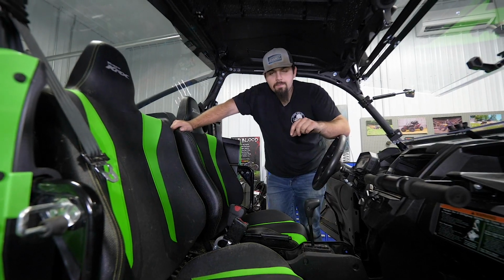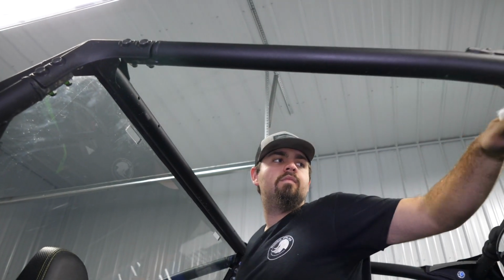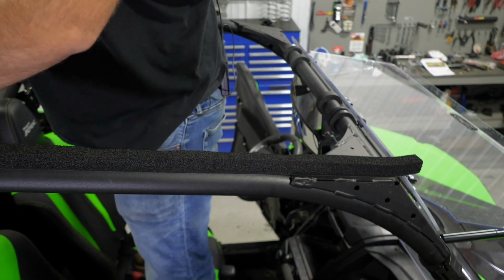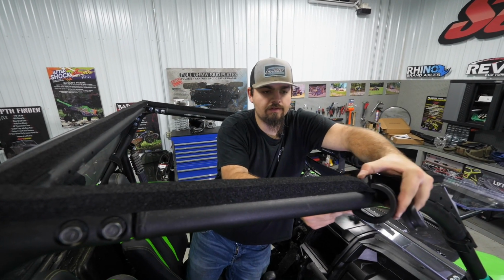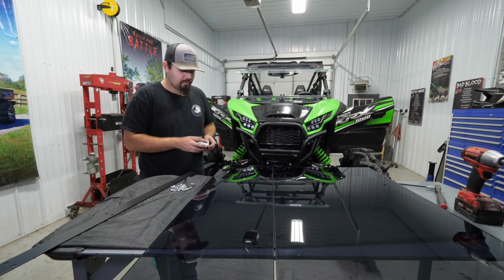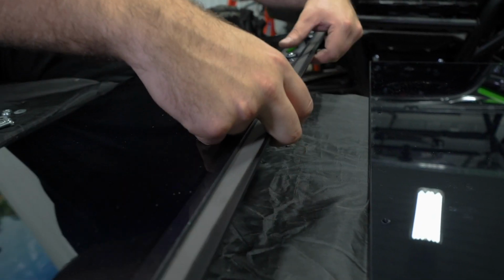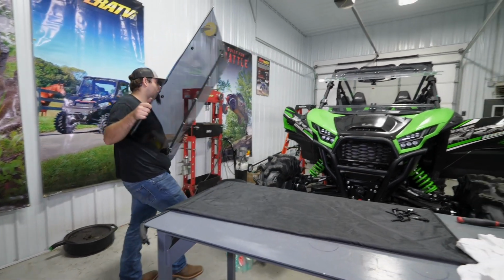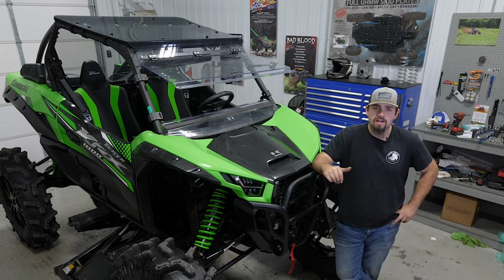Kawasaki Teryx KRX 1000 SuperATV Tinted Roof Install - How To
In this video we show you how to install SuperATV's tinted roof onto a Kawasaki Teryx KRX 1000.

This roof is made of 1/4” dark-tinted polycarbonate. Since polycarbonate is proven to be nearly 250 times stronger than glass, you don’t have to worry about it cracking or shattering in case of an unfortunate rollover. It’s CNC cut and secures to your machine with heavy-duty clamps to fit like a glove. This means you’ll never have to put up with that annoying rattle that comes with poorly fitted roofs, no matter how hard you ride.

FEATURES
-Made of 1/4” dark-tinted polycarbonate
-Protects you from the elements without obstructing your view
-Secures to your machine using heavy-duty clamps
-CNC cut for a perfect, rattle-free fit
-Sealed edges prevent leaking
-Comes with full-color instructions and all necessary hardware

00:00 Intro
00:05 Tools List
00:17 Removing and loosening other accessories
01:46 Installing the Foam Seal
04:44 Prepping the Roof Clamps
06:32 Assembling the Roof
11:03 Installing the Tinted Roof